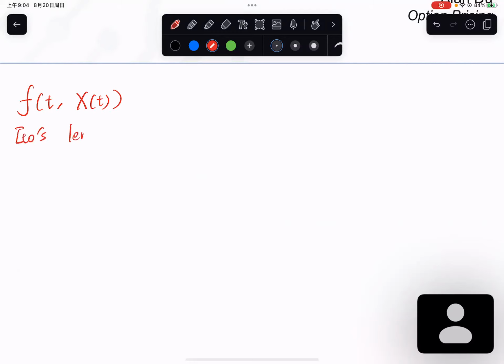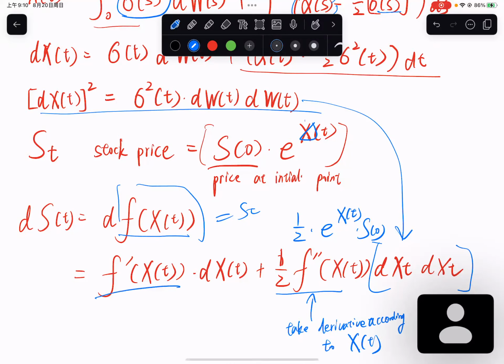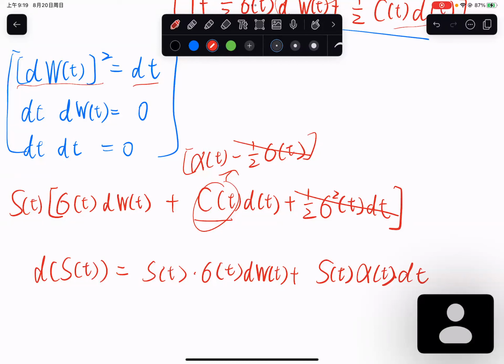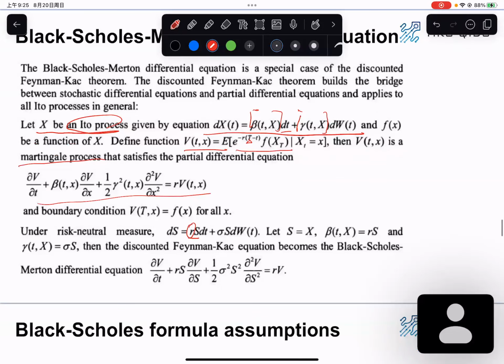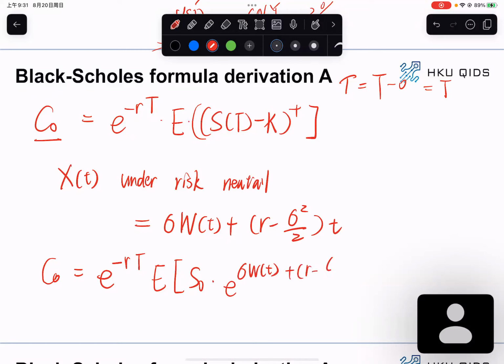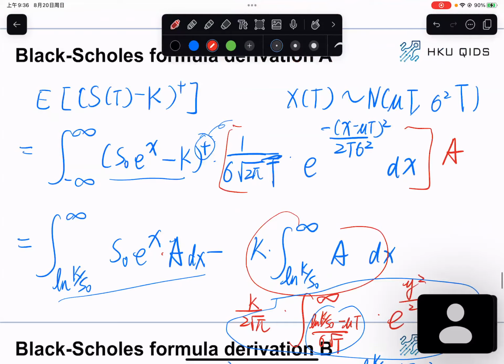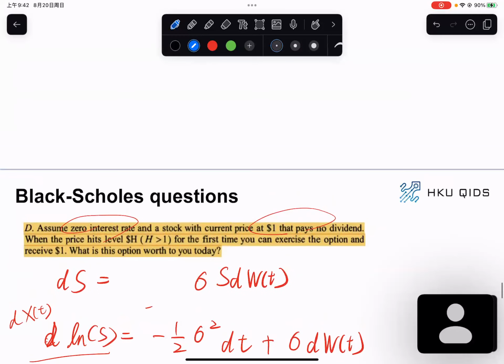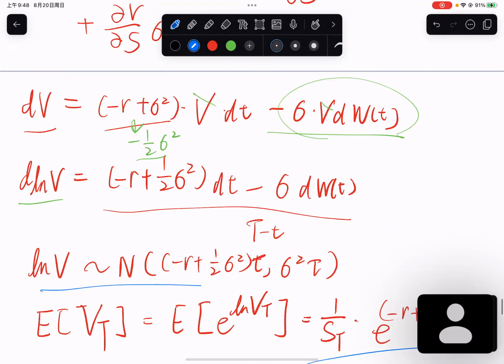Alan's Lecture on a practical guide to quantitative finance interviews | Option Pricing